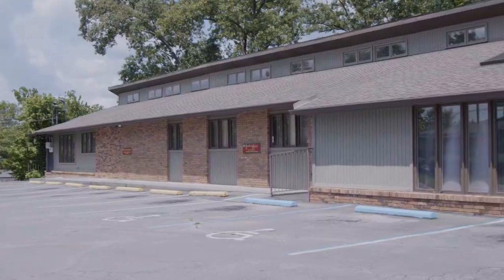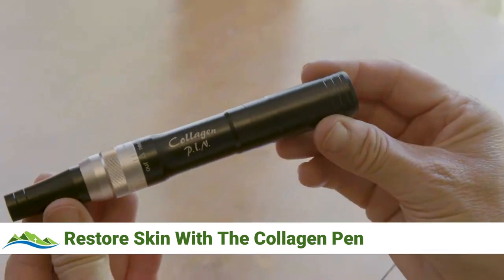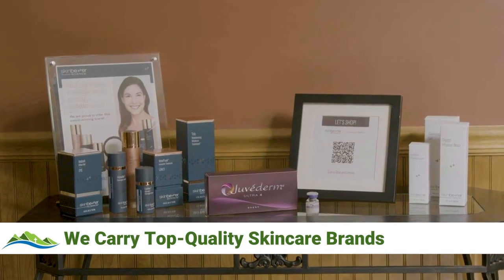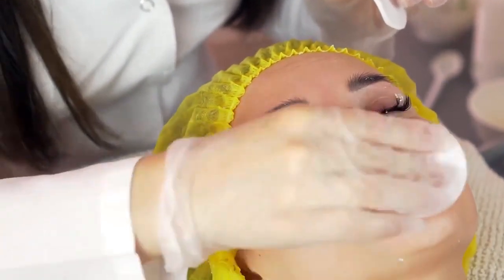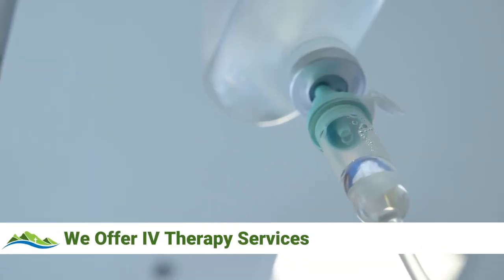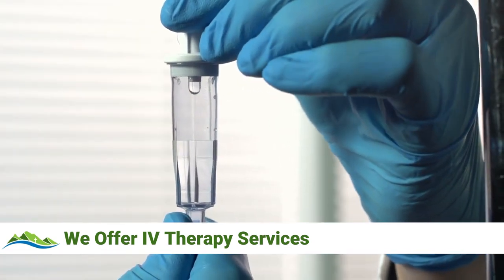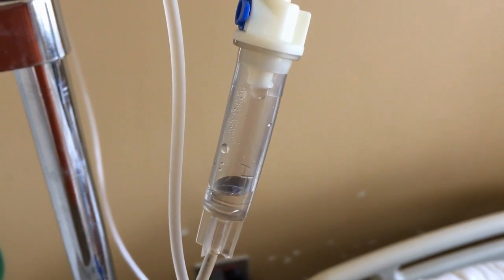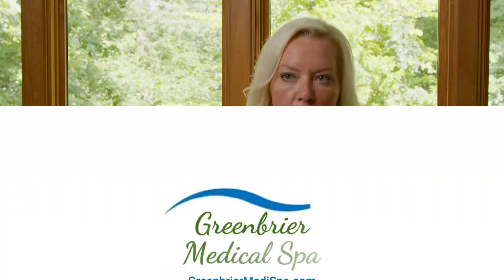Greenbrier Medical Sevierville Tennessee 37862